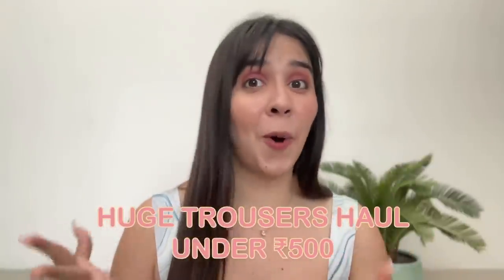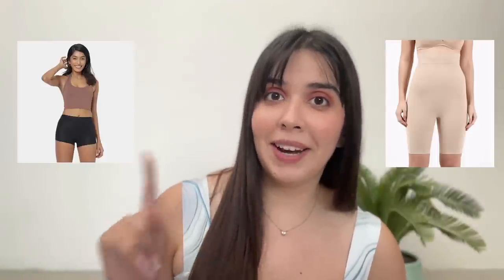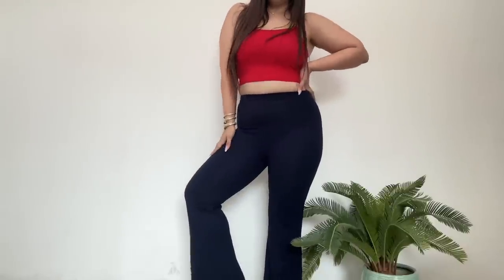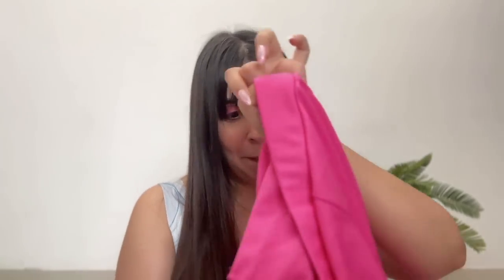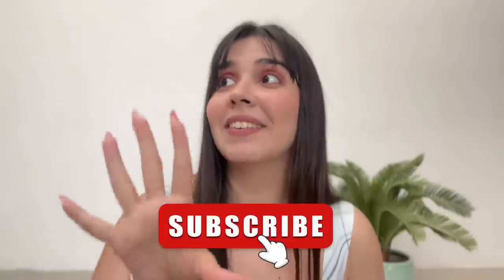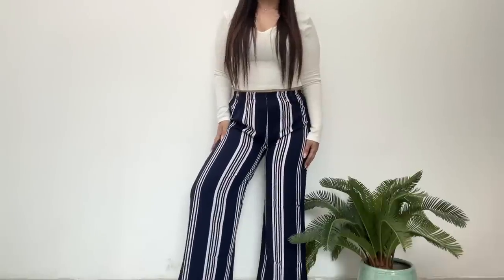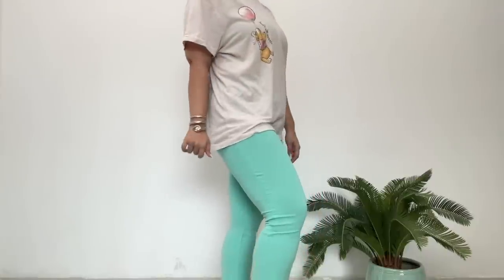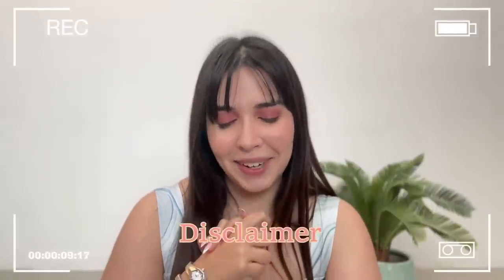Hindi Ajio Haul under Rs 399! Try-On & Review | Heli Ved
Trousers and pants which are comfortable yet trendy are literal gold! Today I'm sharing some hits and some misses from my online shopping excavation!

Chapters:
0:00 Intro
0:25 White Trouser , Lilac Trouser & Navy Blue Trousers.
3:15 Hot Pink Trousers, Black & White Trousers & Blue Stripes Trousers.
6:02 Sea Green Trouser
6:23 Disclaimer
7:11 Sea Green Trouser
7:34 Heli’s FavTrouser
8:38 End of the video

Love,
Heli ;)